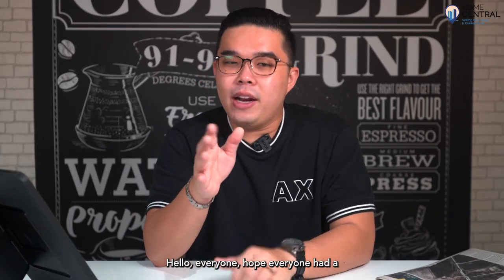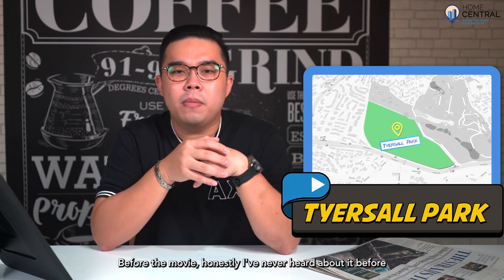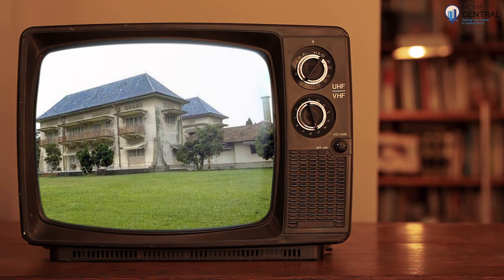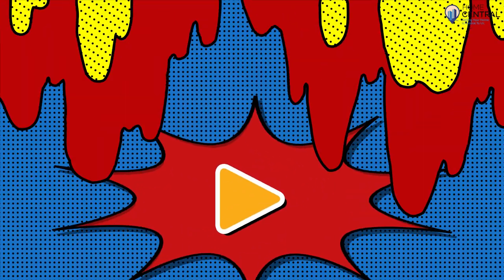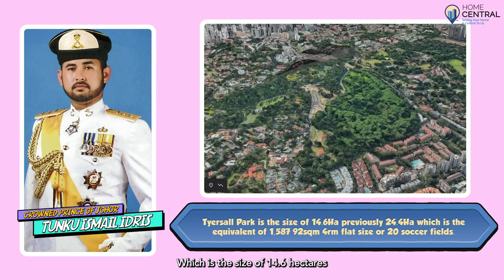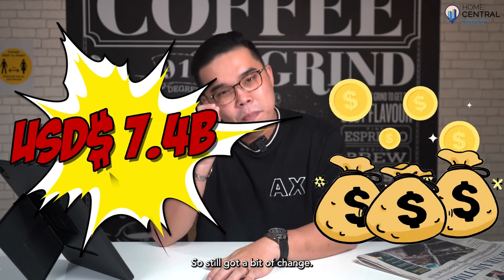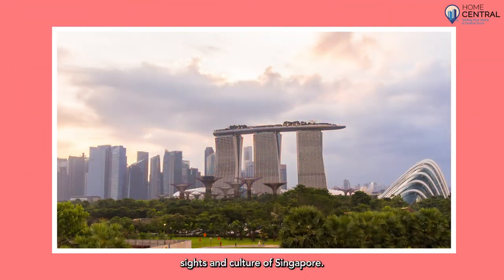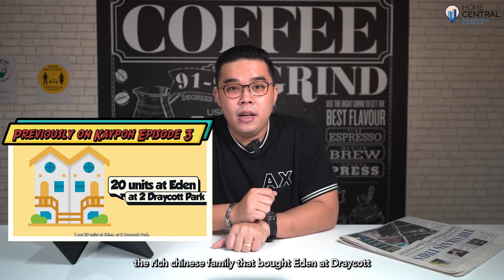Tyersall Park in Crazy Rich Asians | Kaypoh with Lyndon Ep.04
Are you a fan of Crazy Rich Asians?

In this episode of Kaypoh with Lyndon, Lyndon shares with us the history of Tyersall Park, the piece of land mentioned in the Hollywood film Crazy Rich Asians.

0:00 - Intro
0:26 - History of Tyersall Park
2:41 - Details of Tyersall Park
3:38 - Potential Development Plans

𝐇𝐨𝐦𝐞𝐂𝐞𝐧𝐭𝐫𝐚𝐥 𝟐𝟎𝟐𝟎
Home Central Team is an independent team under the umbrella of PropNex Realty Pte Ltd (Agency Licence No. L3008022J) 65 Chulia St, #46-00, OCBC Centre, Singapore 049513

Meet the brains and original driving force behind Home Central, Lorraine.

Lorraine is a consistent performer, with many achievements under her belt. Since joining PropNex PNG in July 2018, Lorraine has been consistently performing at a high level, and is now a Senior Associate Marketing Director, within just under a year. She has excelled in the training provided and produced stellar results in each month’s evaluation.

With her vast knowledge in social and digital media platforms, she has helped over 100 families with their property journey and sold over 200 homes, earning herself many achievements and awards in the areas of exclusive listers and top individual producers.